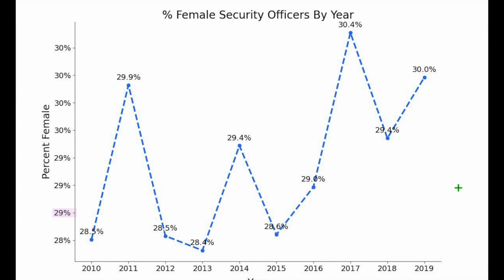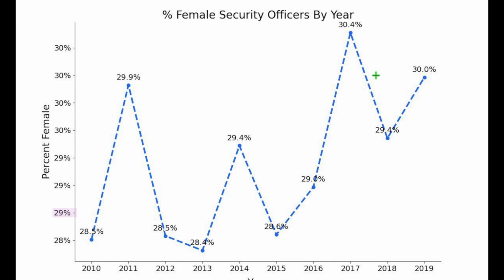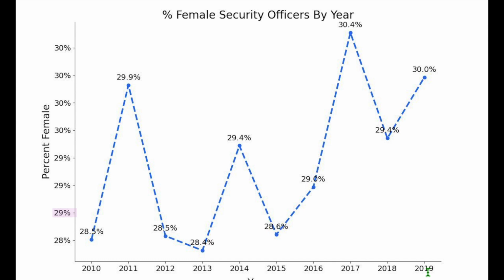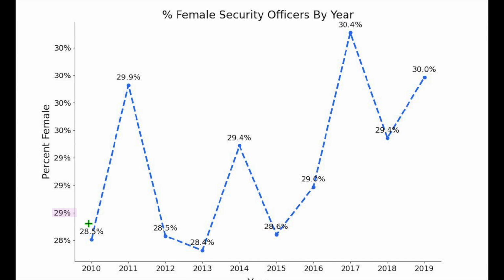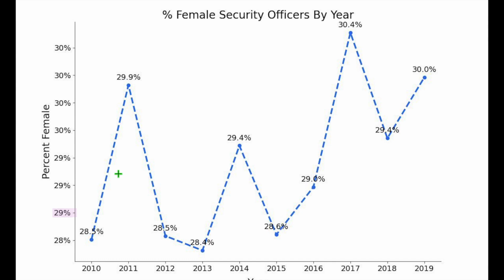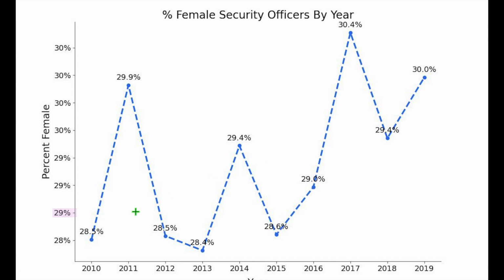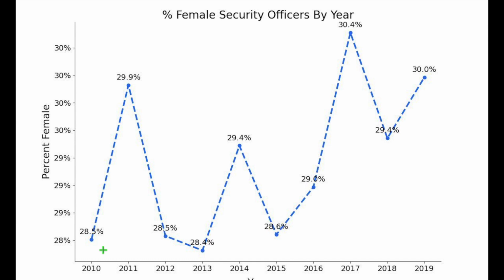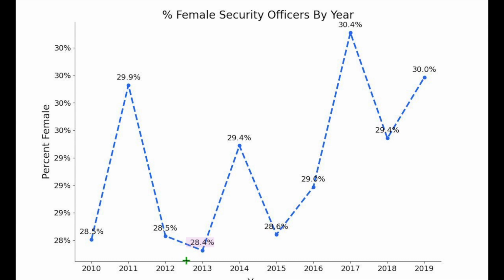Graphs and Datasets Explained: "Mislabeled and non-uniform scales" {S1, E2}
References:

Reddit.com. 23 November 2012.

Acknowledgements:
Massive thanks to these wonderful university, work colleagues, mentors, professors, and family members for getting me to this point. They correct my many stupid mistakes and level up my skills with their biases, logical thinking, and objectivity.

- Alex
- Arisa
- Bianca
- Bishal
- Brendell
- Christopher
- Christy
- C.J.
- C.K.
- Colleen
- David
- Ejegu
- Imran
- Jennifer
- Jennifer
- Joshua
- Kae
- Kevin
- Kevin
- Nick
- Paul
- Serina
- Terra
- Vincent
- Wing

Viewer Feedback?
Would you like to reshape, critique, and improve this channel with any complaints and biases? Our team is constantly trying to simplify our processes and produce tutorials that are logical, unbiased, and interactive.